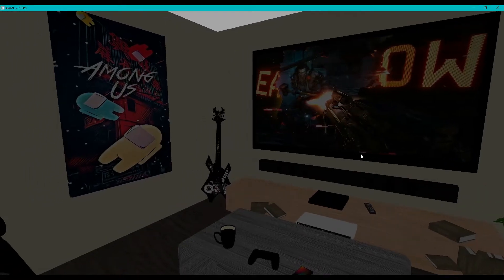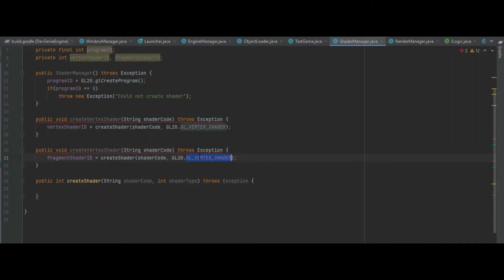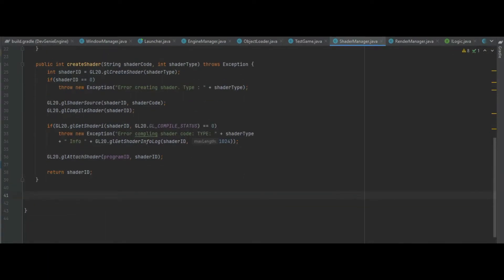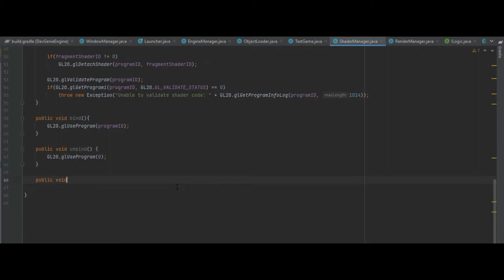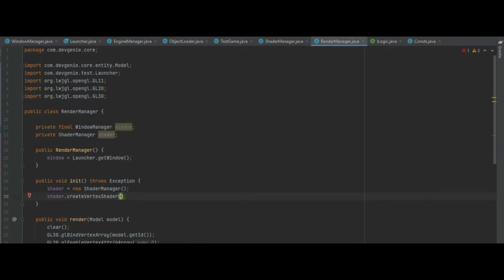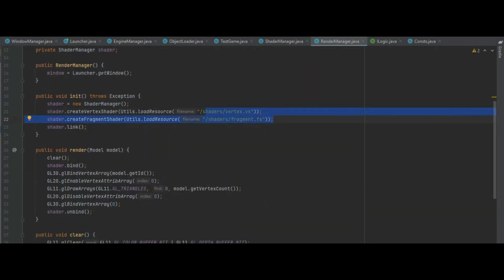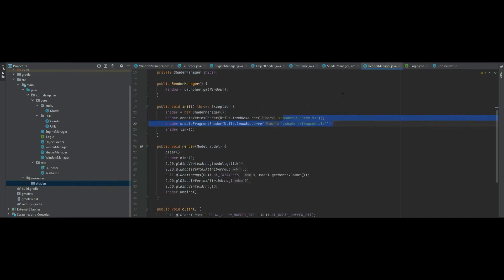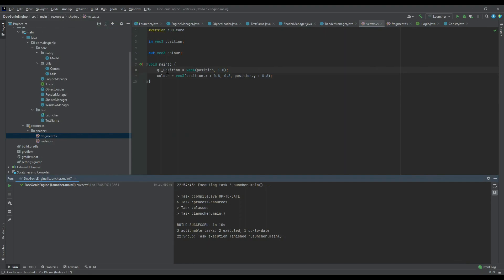3D Game Engine - GLSL Basic Colour #6 LWJGL / OpenGL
Timestamp:
00:00 - Intro
00:15 - Shader Manager Class
06:17 - Render Manager Additions
06:37 - Utils Class
07:58 - Render Manager Continued
08:48 - Object Loader Class Additions
10:05 - Test Game Class
10:31 - Creating the Shader Files
10:51 - Vertex Shader
11:50 - Fragment Shader
12:15 - Testing Code Changes